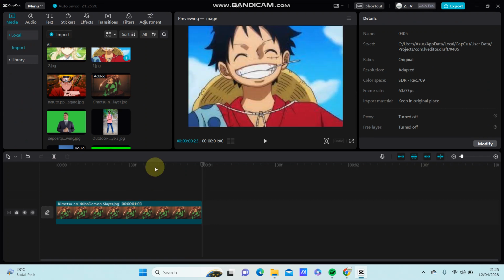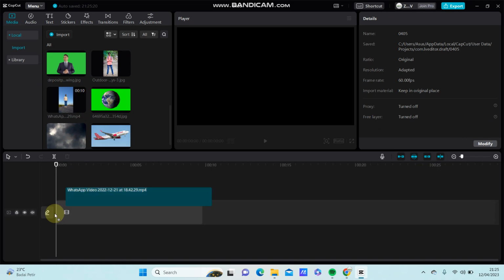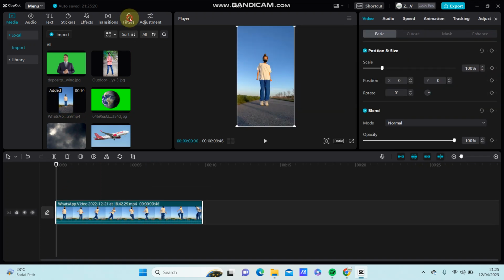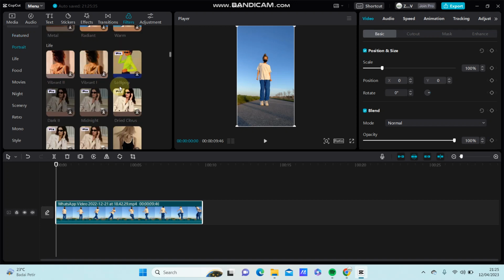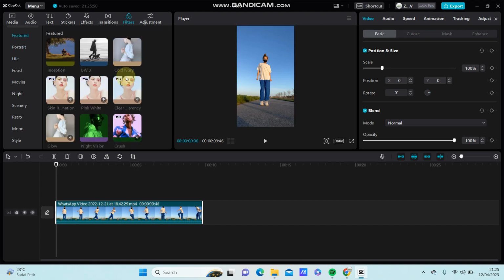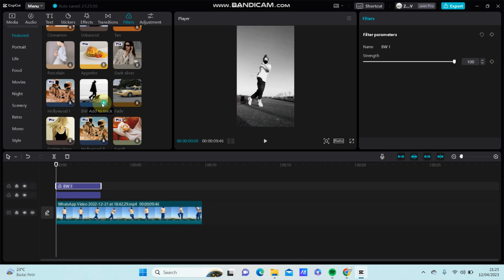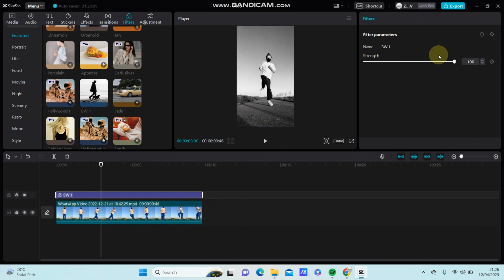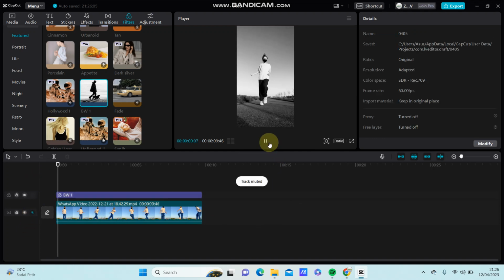~ How Can You Easily Add Filters in CapCut PC? Discover This Simple Method!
Unlock the magic of video editing with CapCut PC! 🌟

In this video, I'll show you how you can easily add filters in CapCut PC to make your videos stand out. Adding filters to your video in CapCut PC is a straightforward process that enhances the visual appeal and sets the right mood for your content. Whether you're a beginner or an experienced editor, this step-by-step guide will help you navigate through the filter options with ease.

CapCut PC is a powerful tool for video editing, offering a range of features that cater to all your creative needs. Adding filters in CapCut PC is just one of the many ways you can make your videos look more professional and engaging. In this tutorial, I'll demonstrate how to import your media, apply filters, adjust their intensity, and fine-tune your edits to perfection.

Here's a quick rundown of what you'll learn in this video:

How to import images and videos into CapCut PC.
Step-by-step instructions on adding and adjusting filters.
Tips for choosing the best filters to match your video's theme.
How to manage the duration of the filter effect to sync with your clips seamlessly.
By the end of this video, you'll know exactly how to add filters in CapCut PC and take your video editing skills to the next level.

Watch now and transform your videos with the simple yet powerful filters in CapCut PC. Let's get started!